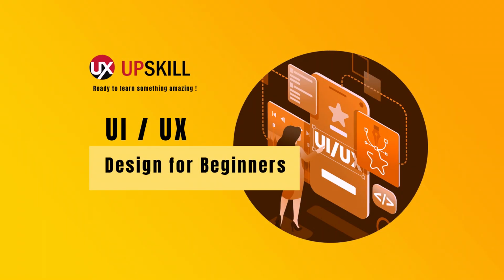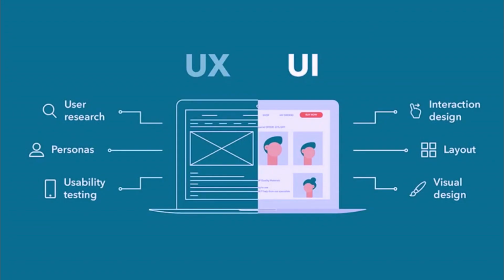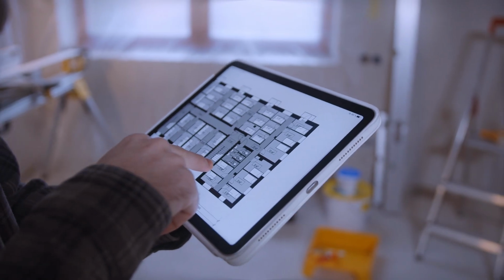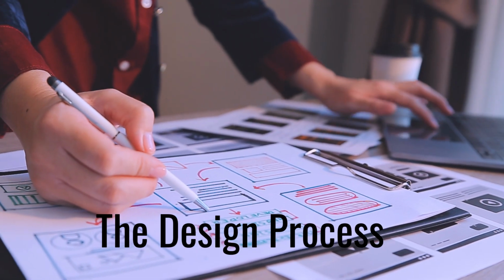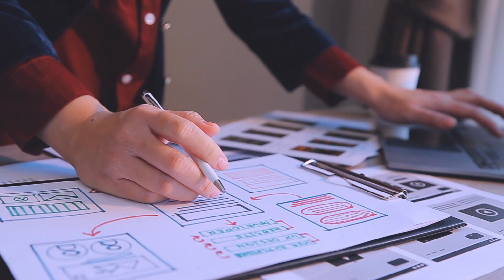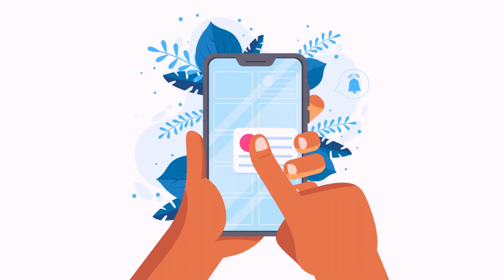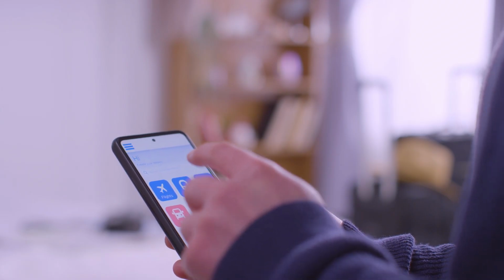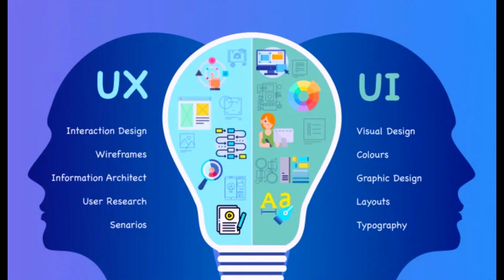UI/UX Design Tutorial for Beginners | Learn UI/UX in 2025. নতুনদের জন্য UI/UX ডিজাইন টিউটোরিয়াল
Step into the world of UI/UX design with this beginner-friendly tutorial! Explore essential tools like Figma, learn top design principles, and discover the latest trends in 2025.

UI (User Interface) and UX (User Experience) design are closely related but focus on different aspects of creating user-centered digital products. Here’s a breakdown to help beginners get started:

1. What is UI Design?

UI design focuses on the look and feel of a product. It involves designing the visual components users interact with, ensuring they are aesthetically pleasing and functional.

Key Elements of UI Design:

Layout: Organizing elements (text, images, buttons) to create a visually appealing structure.

Typography: Choosing fonts that are readable and align with the brand’s tone.

Color Scheme: Picking colors that evoke emotions and improve usability.

Buttons & Icons: Designing interactive elements like buttons and icons for clarity and consistency.

Images & Illustrations: Using visuals to support and enhance content.

Tools for UI Design:

Figma
Adobe XD
Sketch

2. What is UX Design?

UX design focuses on how users interact with a product and their overall experience. It aims to create intuitive, efficient, and enjoyable experiences.

Key Elements of UX Design:

User Research: Understanding your audience through surveys, interviews, and analytics.

Wireframing: Creating basic layouts to map user journeys and workflows.

Prototyping: Building interactive mockups to test the functionality.

Usability Testing: Gathering feedback from users to identify pain points.

Accessibility: Ensuring the design is usable by people with diverse abilities.

Tools for UX Design:

Miro (for brainstorming and user flows)
Balsamiq (for wireframing)
InVision (for prototyping)

3. The Difference Between UI and UX Design

Focus Visual appearance User interaction and experience.
Tools Colors, fonts, images Research, wireframes, prototypes.
Goal Aesthetic and functional interfaces Smoother and more enjoyable user journey.

4. The Design Process

Step 1: Understand the Problem

Define the product’s purpose and audience.
Conduct research to understand user needs and pain points.

Step 2: Plan and Sketch

Create user personas to represent different user types.
Sketch wireframes to outline the layout and navigation.

Build high-fidelity mockups using UI design principles.
Focus on consistency and clarity in the design.

Step 4: Prototype

Develop an interactive prototype to demonstrate functionality.

Step 5: Test

Conduct usability testing to gather feedback.
Iterate on the design to improve user satisfaction.

5. Basic Principles for Beginners

Keep it Simple: Avoid clutter; focus on essential elements.
Consistency is Key: Use consistent colors, fonts, and layouts.
Prioritize Navigation: Ensure users can move through the interface easily.
Make it Responsive: Design for different screen sizes and devices.
Accessibility First: Ensure designs are usable for everyone, including those with disabilities.

6. Learning Resources

Books:
"Don’t Make Me Think" by Steve Krug.
"The Design of Everyday Things" by Don Norman.

Communities:

Dribbble.
Behance.
UX Design Slack Groups.

7. Practice Projects for Beginners

Design a login page for a mobile app.
Create a wireframe for an e-commerce website.
Prototype a simple to-do list app.

With consistent practice and a solid foundation in these principles, beginners can build the skills needed to create impactful UI/UX designs. Let me know if you’d like specific project ideas or further guidance!

নতুনদের জন্য UI/UX ডিজাইন টিউটোরিয়াল | ২০২৫ সালে Figma দিয়ে UI/UX শিখুন
शुरुआती लोगों के लिए UI/UX डिज़ाइन ट्यूटोरियल | 2025 में Figma के साथ UI/UX सीखें
初学者的 UI/UX 设计教程 | 2025 年使用 Figma 学习 UI/UX